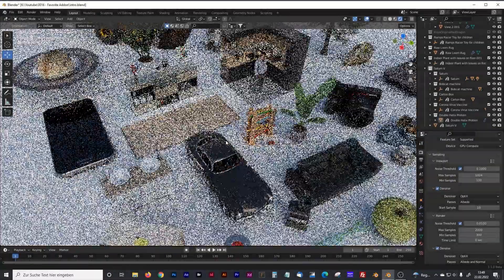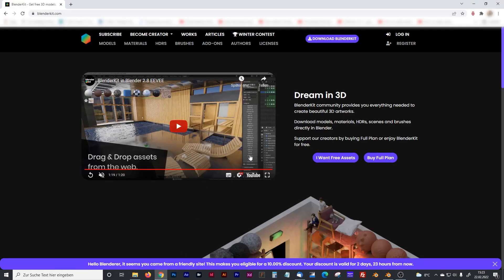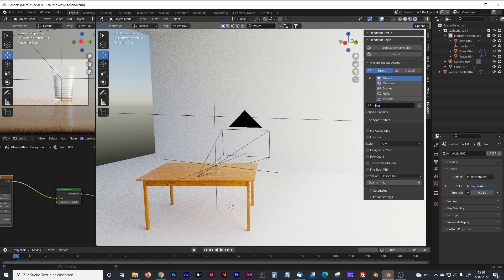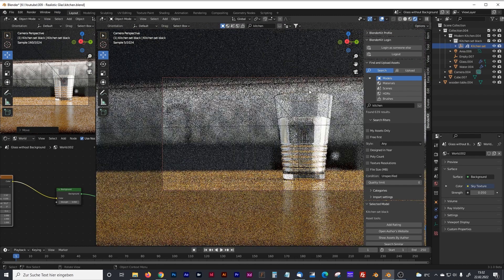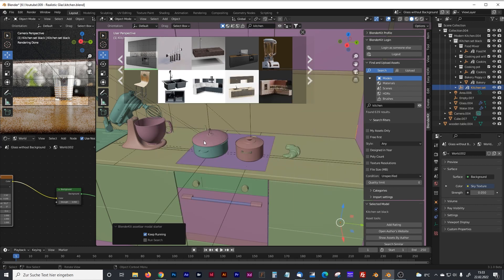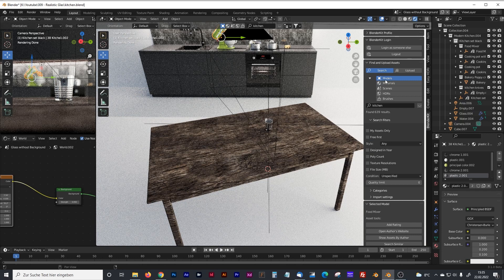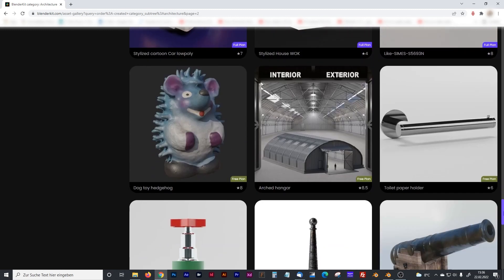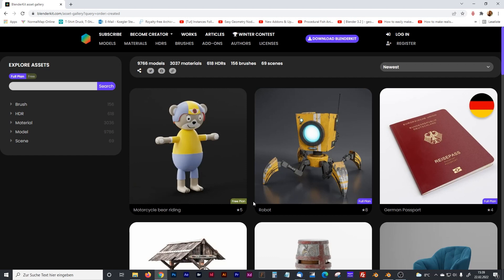The best free Blender Addon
In this short video I want to show you my favorite free Blender addon. With Blenderkit you can download thousands of high quality models, textures, brushes, HDRI maps and whole scenes even in the free account. In the paid account even much more.

Although I'm a member of the addon of course, I'm not paid for this tutorial - I'm just completely convinced by the concept of that free available addon - it changed my complete workflow in using Blender and working with my clients!